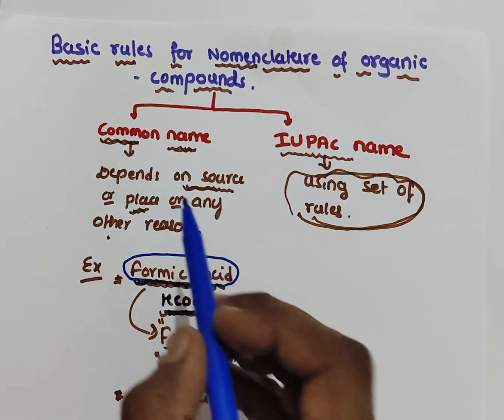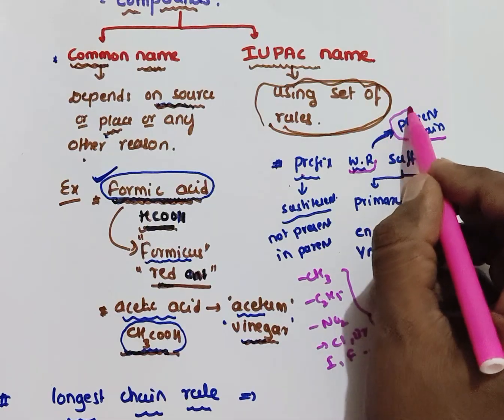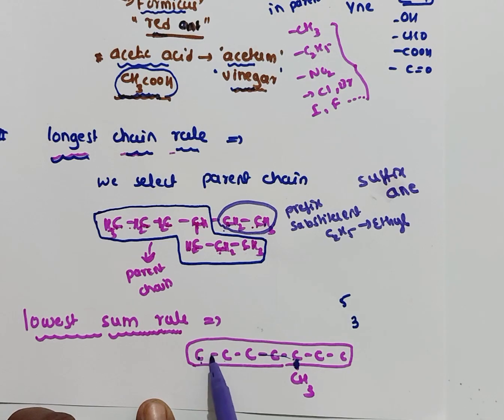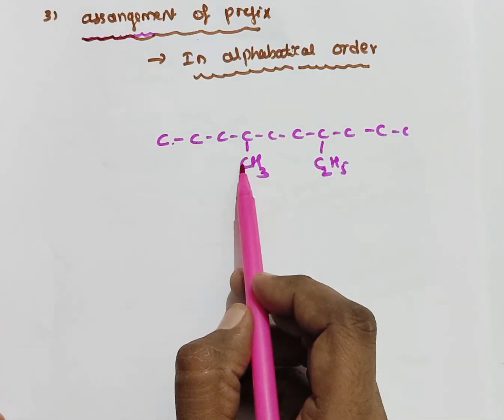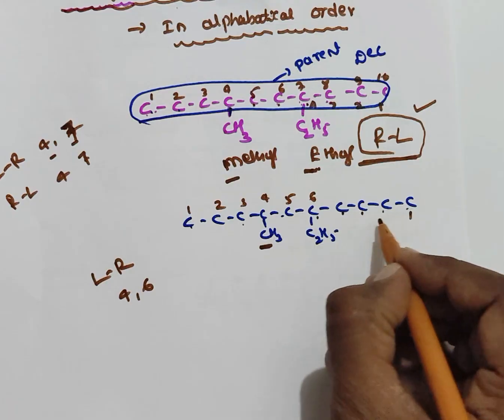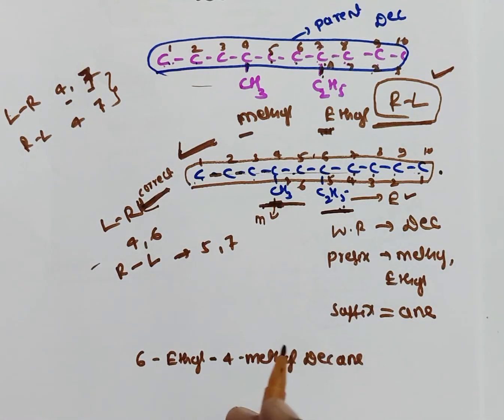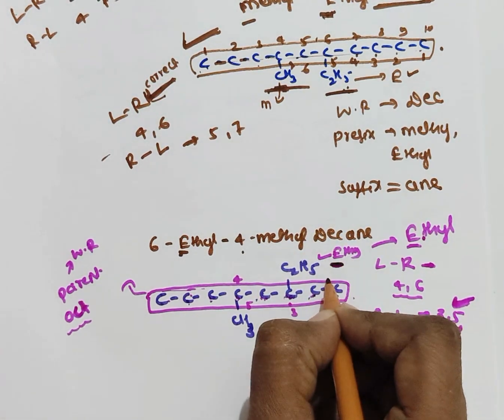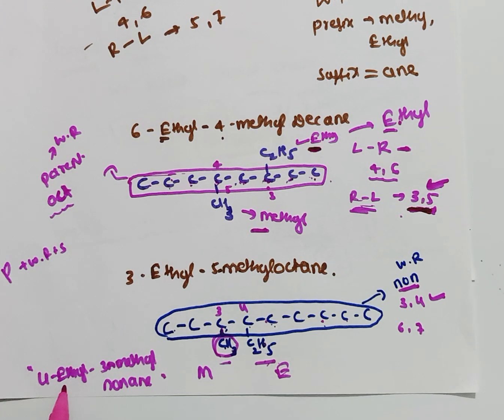Basic rules for nomenclature of organic compounds.